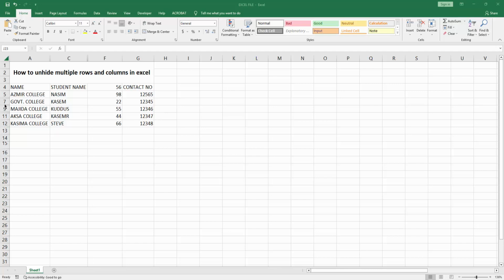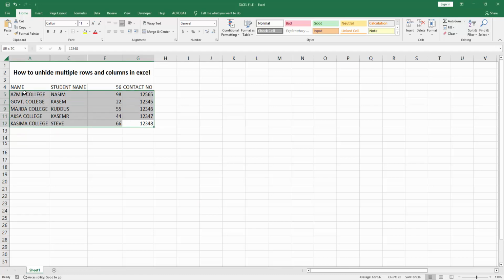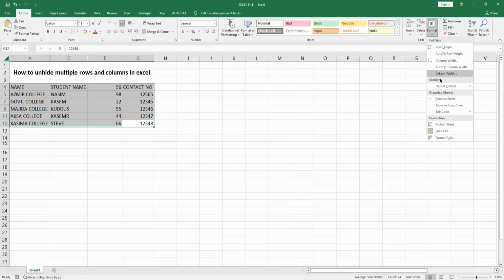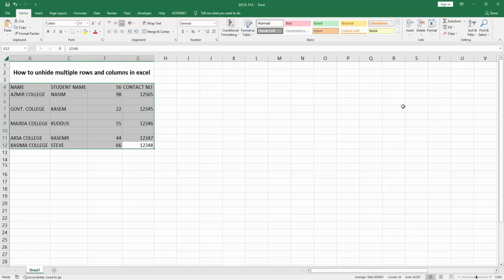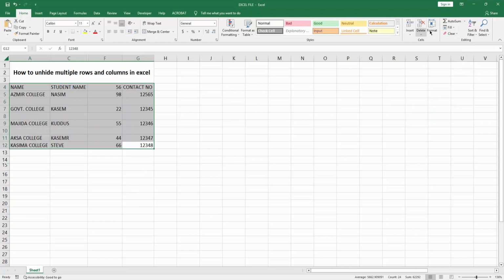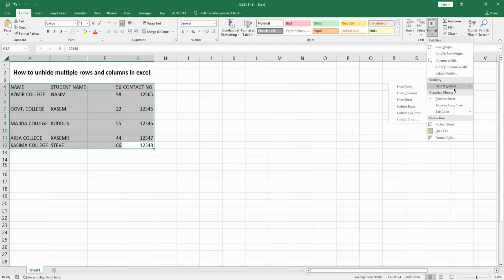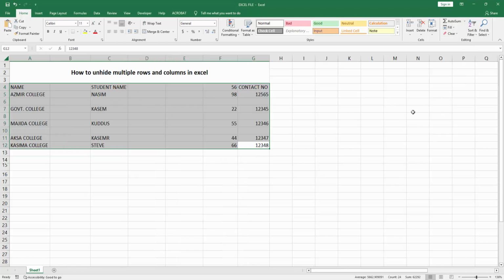How to unhide multiple rows and columns in excel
Assalamu Walaikum,
In this video I will show you, How to unhide multiple rows and columns in excel.  Let's get started.